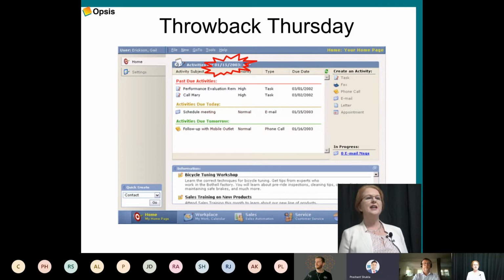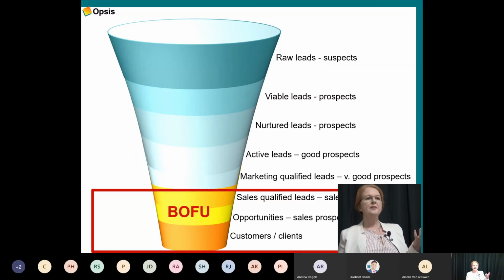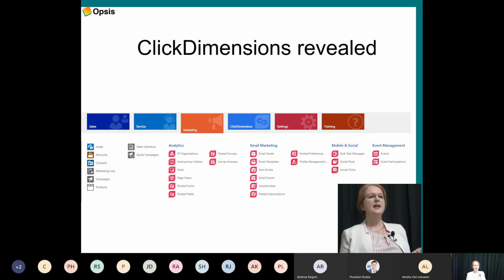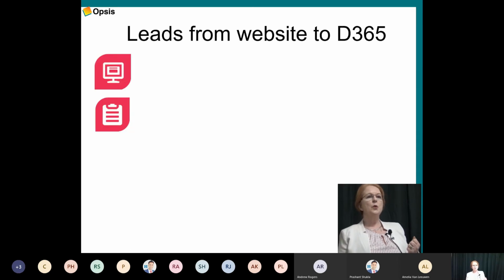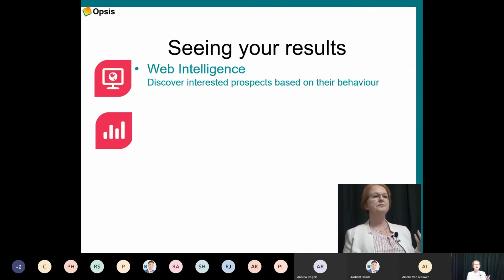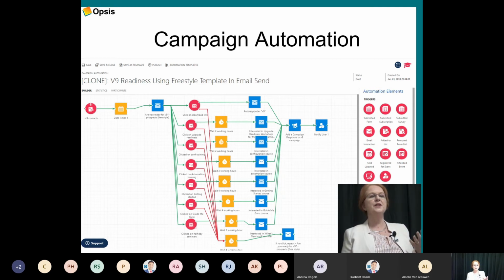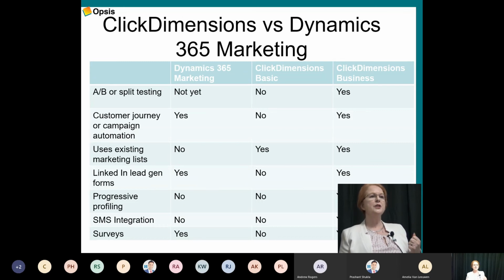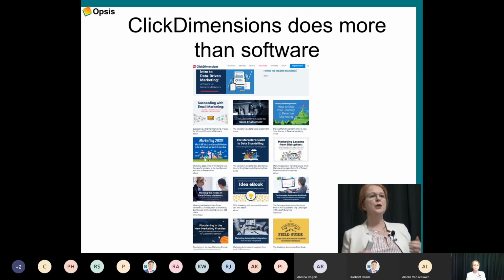Breaking the barriers of Marketing Automation in Microsoft Dynamics 365 with ClickDimensions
This is a more technically focussed presentation than this title has been previously and includes a high level comparison of Dynamics 365 Marketing and ClickDimensions.

Gill Walker delivered this presentation for the Brisbane Dynamics 365 user group - Gill was at home in Sydney and the user group members and guests joined her via Microsoft Teams.

Gill covers a brief evolution of the product that we now know as Microsoft Dynamics 365, shows what marketing automation is and then provides a whistle stop tour of the functionality of ClickDimensions.  She concludes with a comparison of Dynamics 365 Marketing and ClickDimensions and their pricing models.